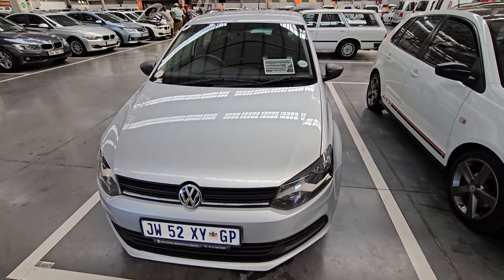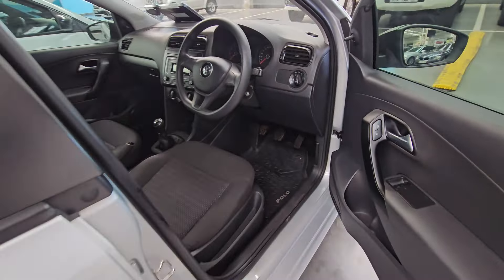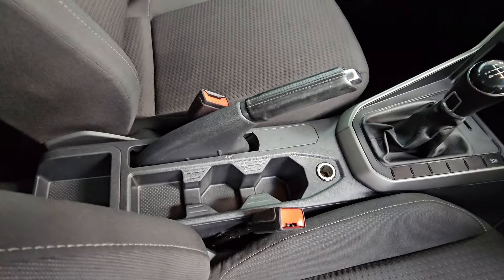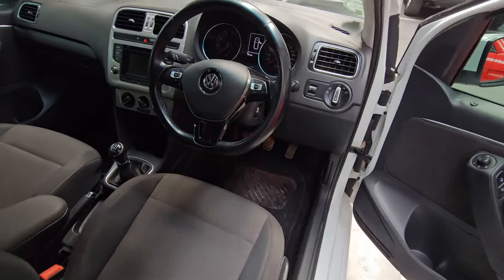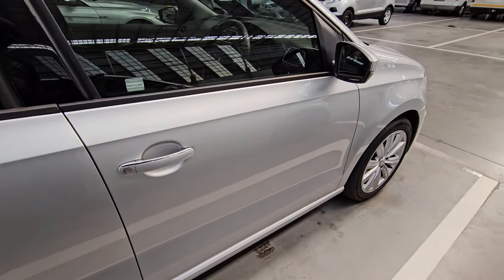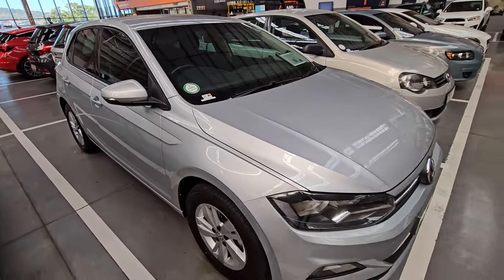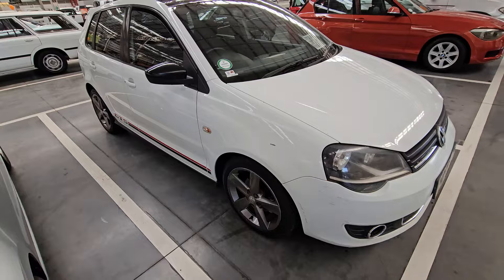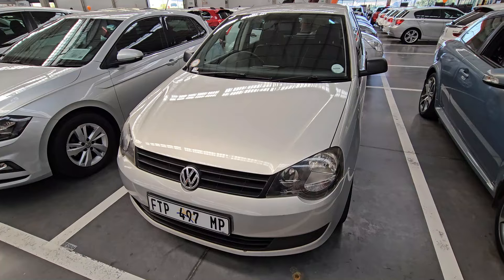VW Polo For Sale At WeBuyCars | Prices and Mileage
Hello guys, we have officially hit 1 million views on this channel. So today we look at one the most popular car in our roads. The Volkswagen Polo at WeBuyCars.